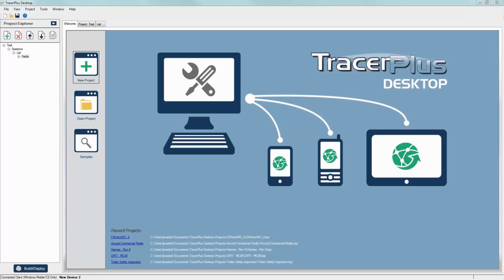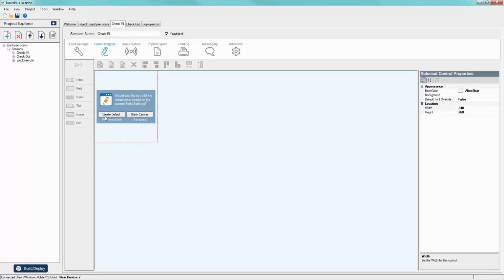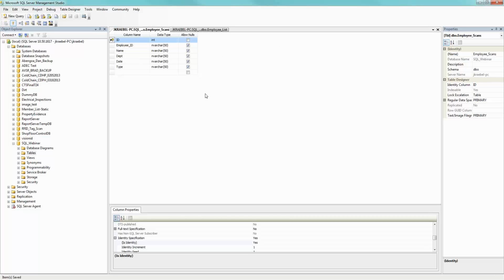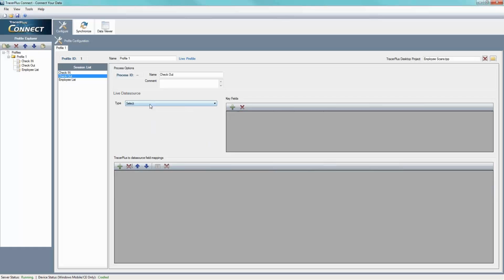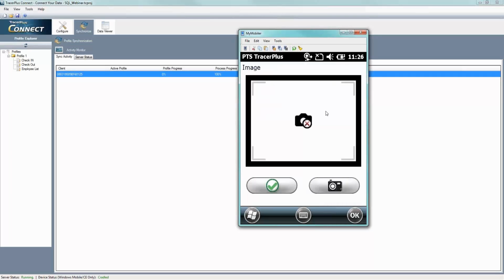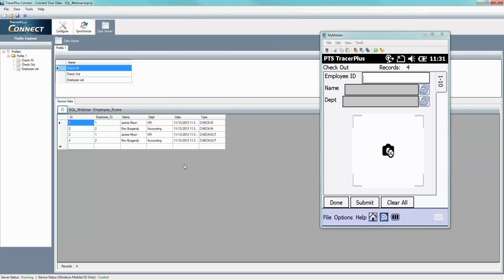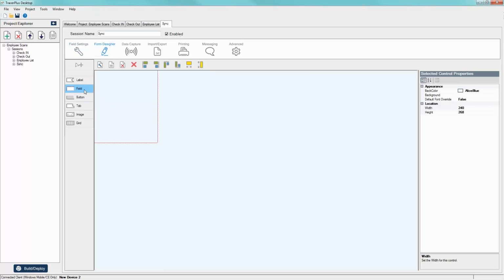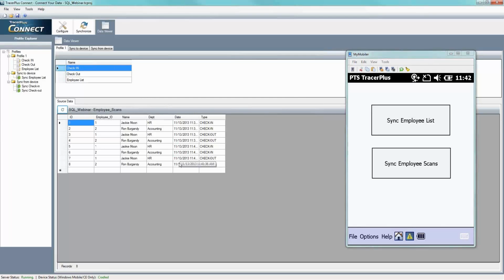Share data with your mobile workforce using SQL Server and TracerPlus Connect 8.0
Recording of our webinar on 11/13/13 showcasing our TracerPlus Connect product. Watch as Joseph Kraebel, Mobile Solutions Architect, creates an employee check-in/check-out application from scratch using TracerPlus Desktop 8. This application is then connected to a SQL Server database to pass data back and forth in real-time.